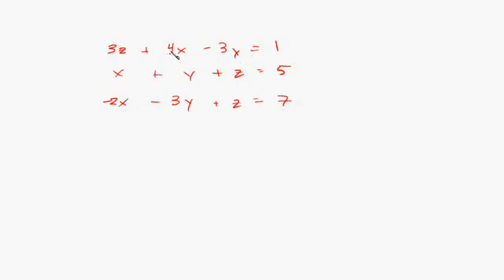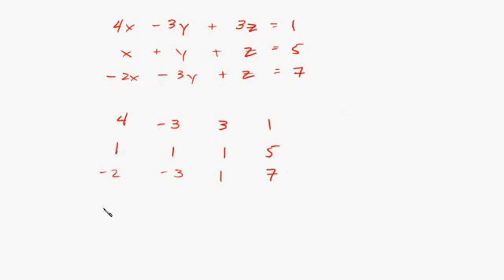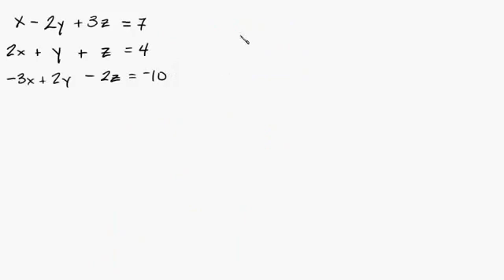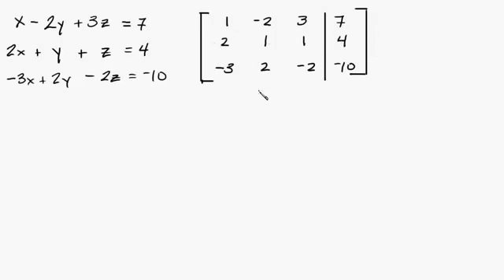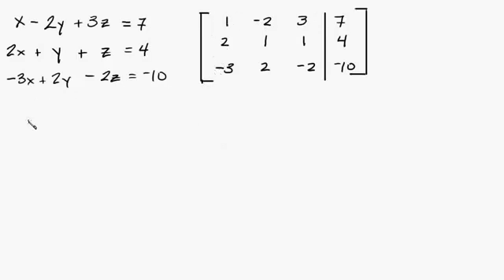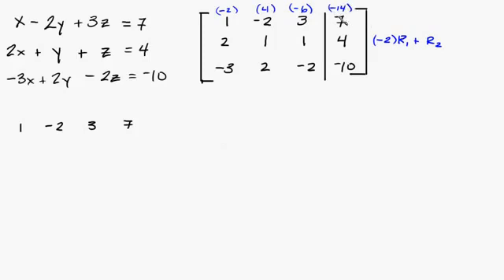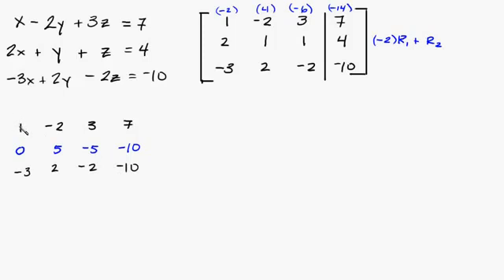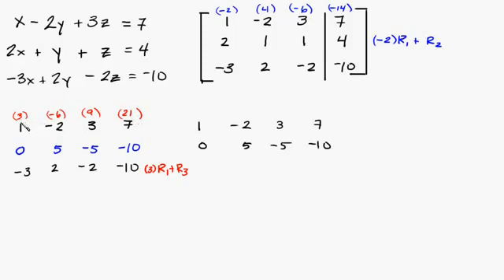Matrices The Gauss Jordan Method